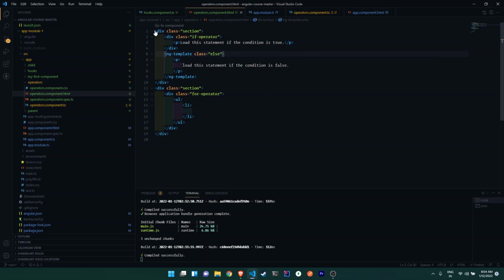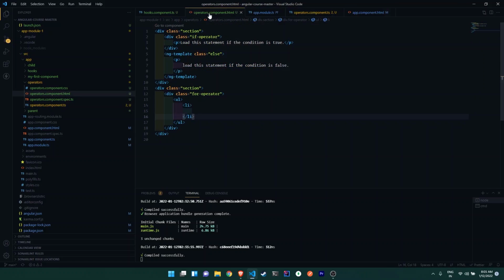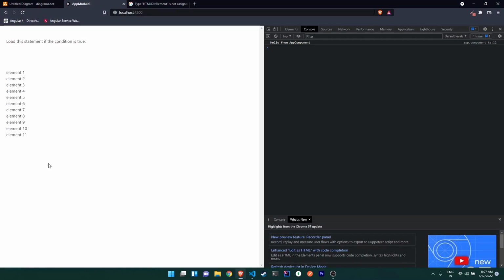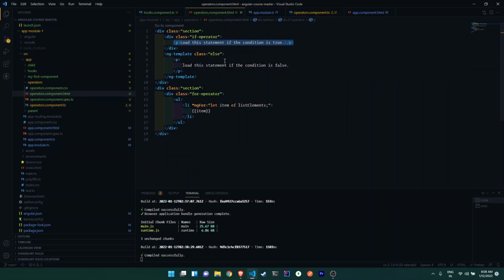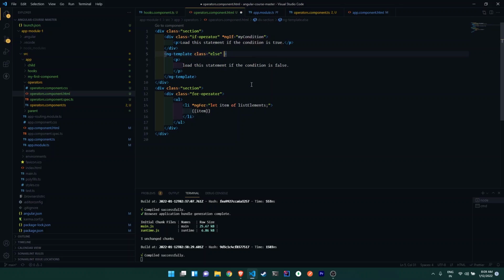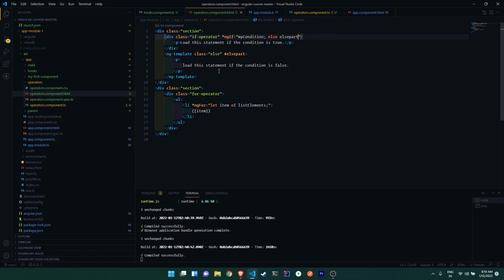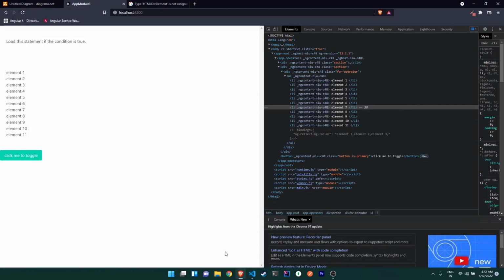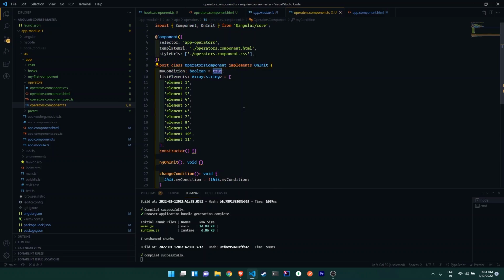Operators | Angular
The eigenvalues of observables are real numbers that correspond to possible values the dynamical variable represented by the observable can be measured as having.

Learn more about operators in Angular by Ninad, a full-stack web developer who loves to create experiences on the web. He works with Angular & Django and often explores newer technologies.

Get Started with Angular and learn how to develop Single Page Applications